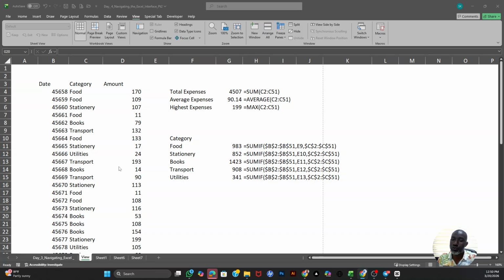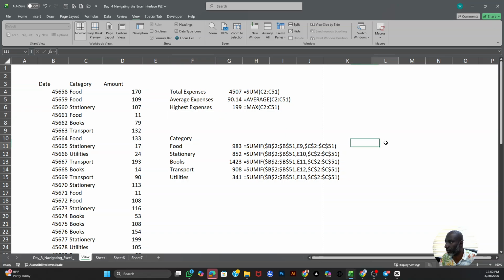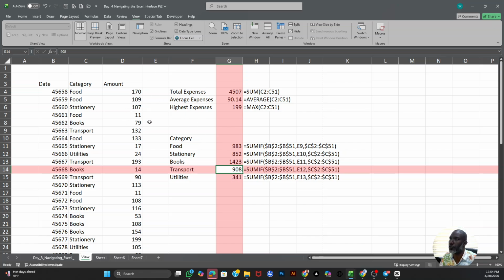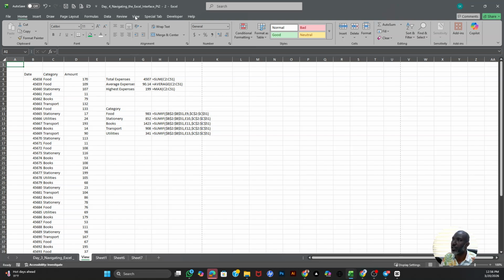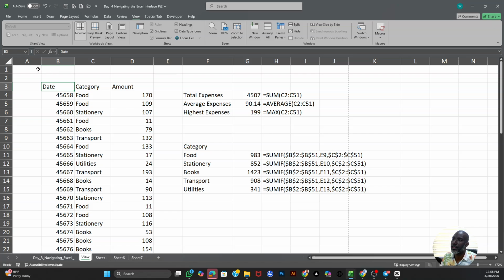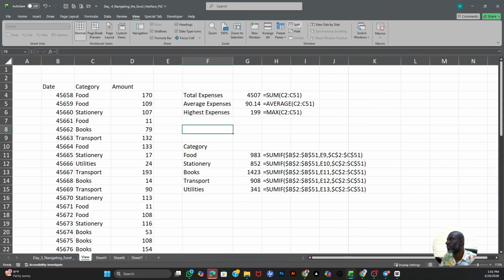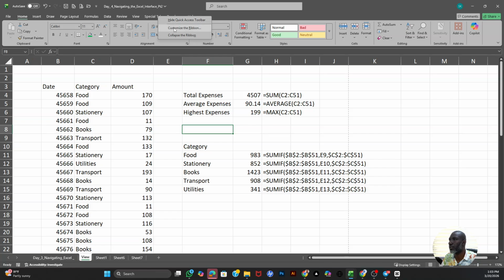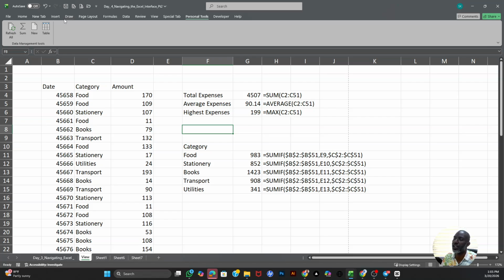Day 5: Mastering the View Tab - Control Your Excel Workspace! | 90-Day Mastery Challenge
Stop squinting at your screen! Welcome to Day 5 of the 90-Day Excel Skills Mastery Challenge.
Today, we are looking at the "Eyeglasses" of Excel: The View Tab. This lesson isn't about changing your data; it's about changing how you see it so you can work faster and with less eye strain.
In today’s lesson, we cover the essential Groups:
Workbook Views: Normal vs. Page Break Preview.
Show Group: How to hide/show Gridlines, Formula Bar, and Headings.
Zoom Group: Zooming into specific data selections.
Window Group: A sneak peek at Freezing Panes and Arranging Windows.
TODAY’S PRACTICAL EXERCISE:
1. Open your "90 Day Challenge" workbook.
2. Go to the View Tab and uncheck Gridlines. See how clean it looks?
3. Use the Zoom to Selection tool to focus on your 20-student table.
4. Switch to Page Break Preview to see how your data would fit on a printed page.
CHALLENGE CHECK-IN: Which do you prefer: Working with Gridlines ON or OFF? Once you've explored the tab, comment "DAY 5 VIEWED" below.